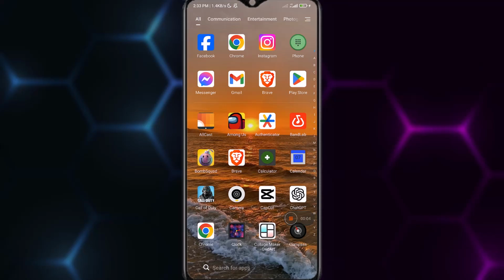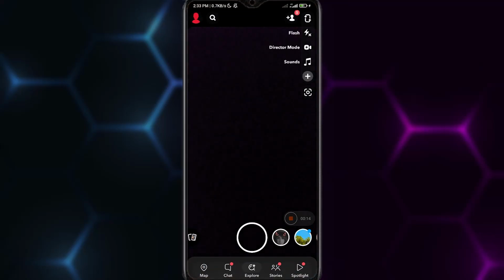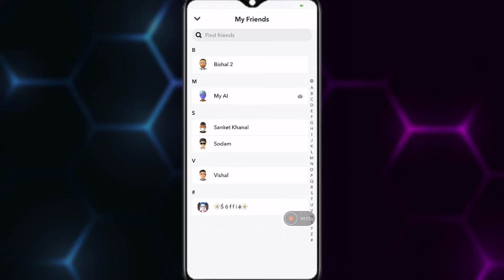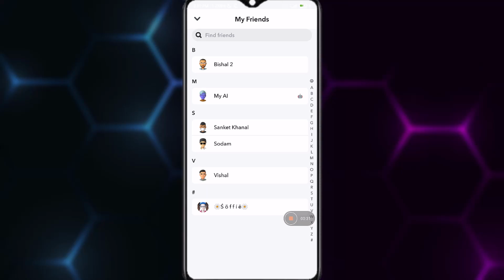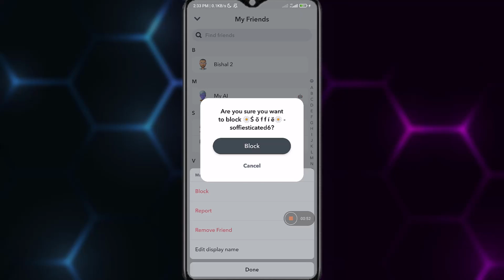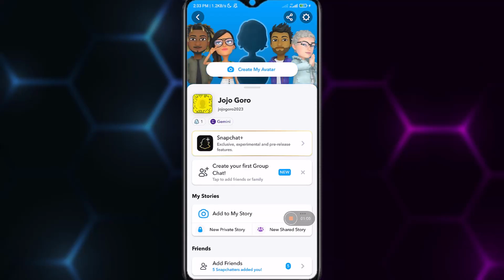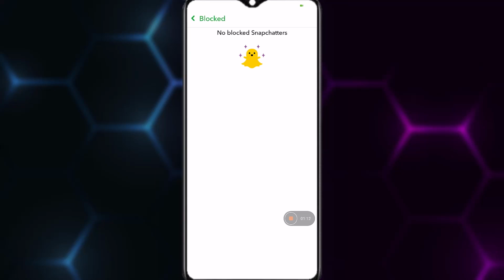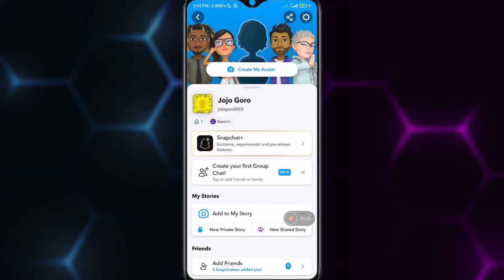How to Hide Best Friends On Snapchat | Friends Privacy Settings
Want to hide your best friends on Snapchat? Maybe you don't want everyone to know who your closest friends are, or maybe you're just looking for a little more privacy. Whatever the reason, there's a simple way to hide your best friends on Snapchat.